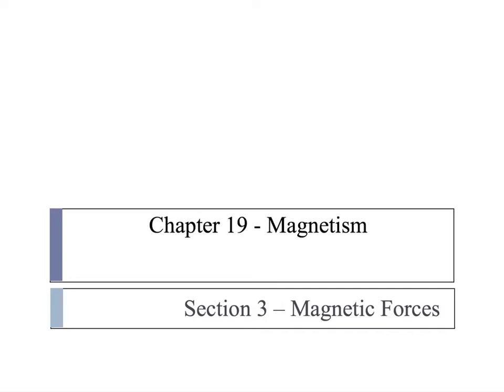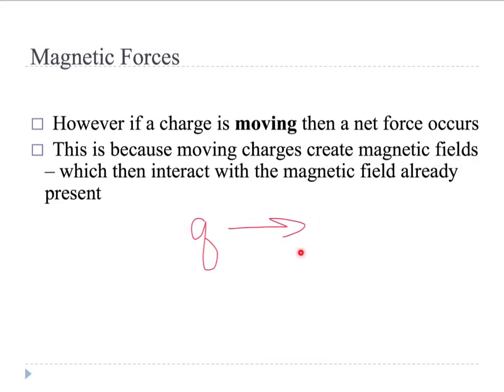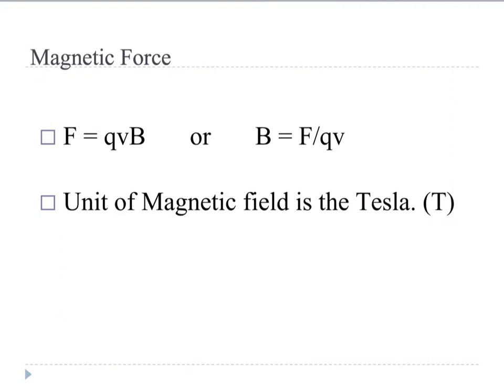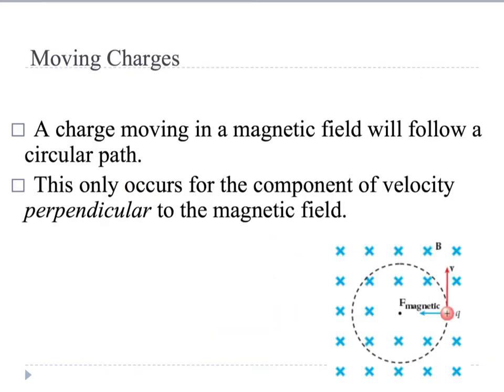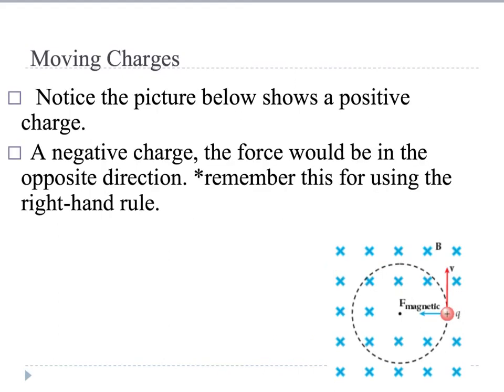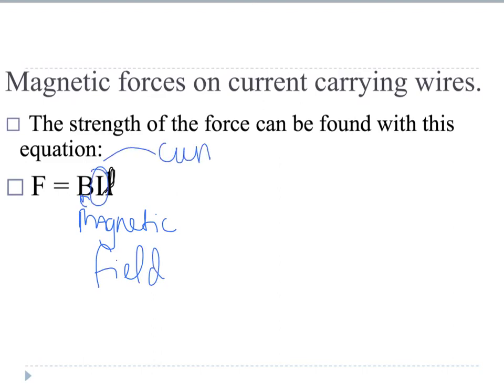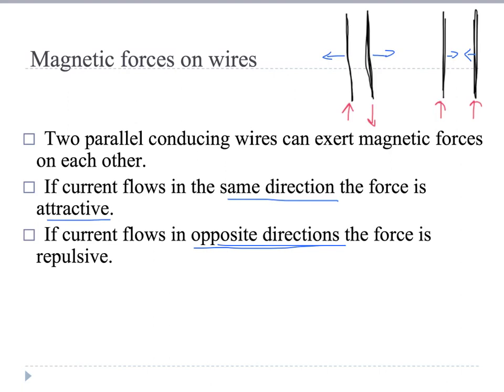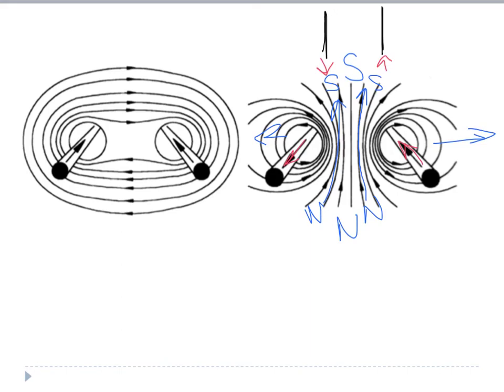19.3 - Magnetic Force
19.3 - Magnetic Force